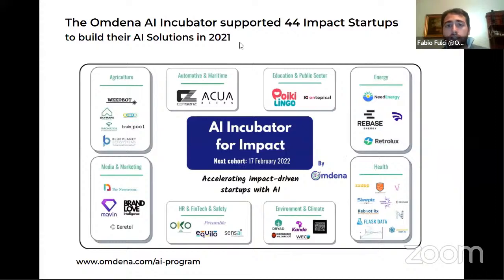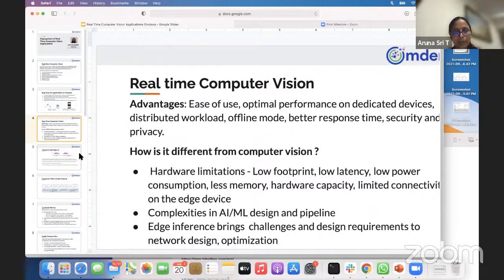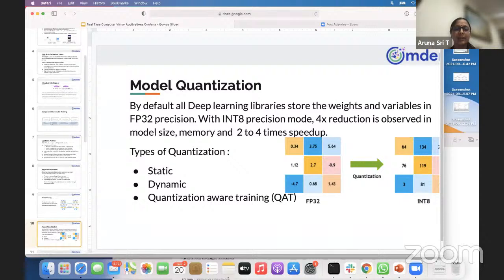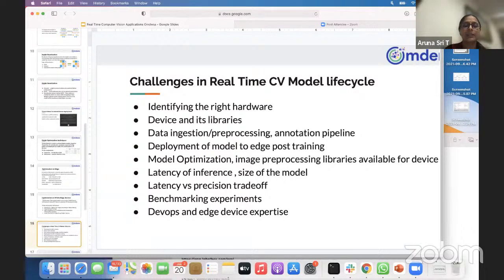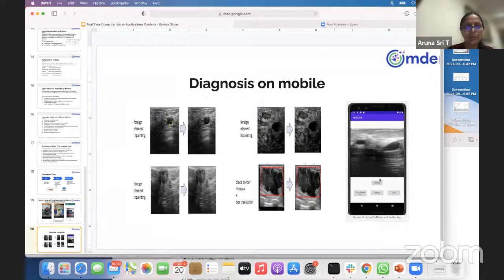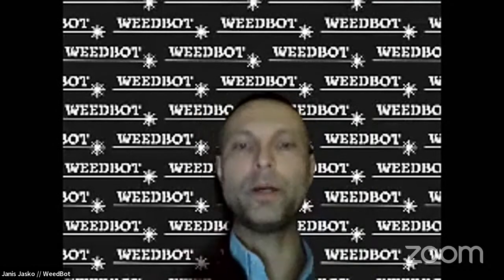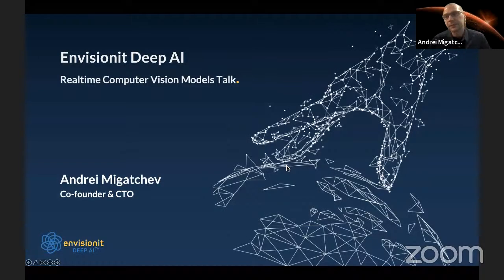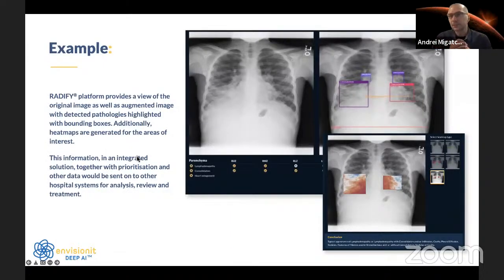How to Deploy Real-Time Computer Vision Models in Production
About 87% of machine learning models are never deployed in production. The deployment of a Real-time Computer Vision Model can be particularly challenging and many startups are struggling with it. What mistakes are being made? What steps to take to deploy successfully?